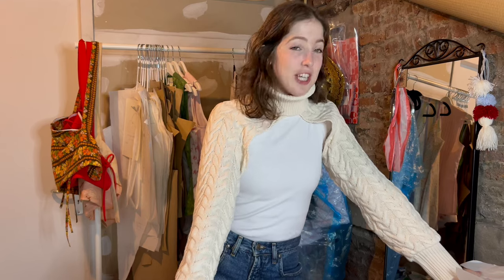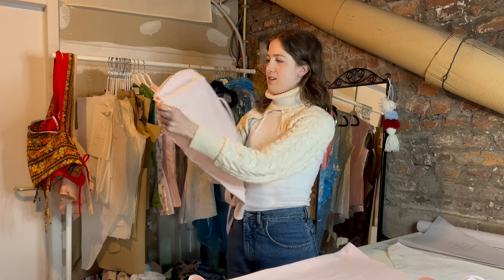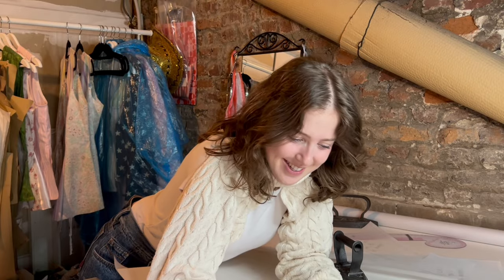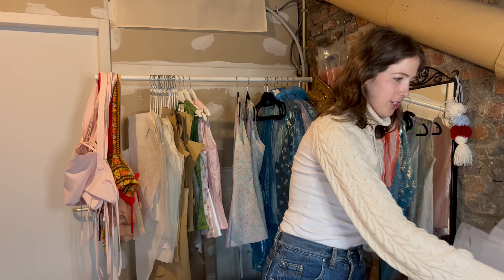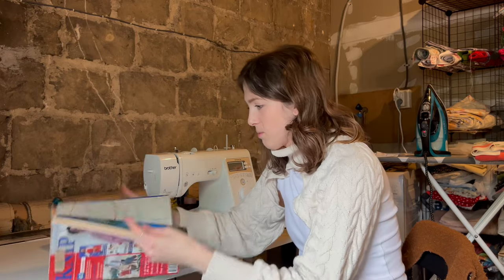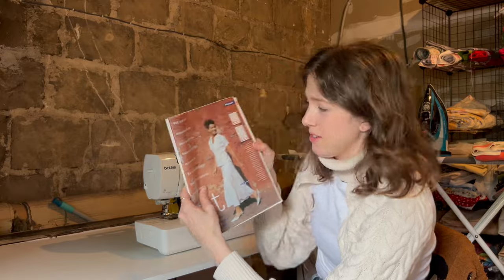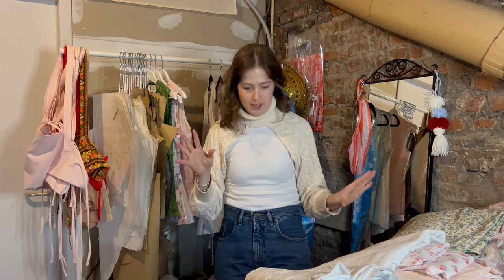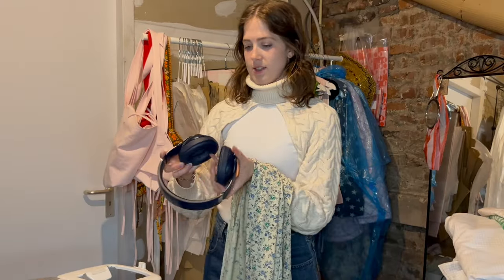organizing fabrics like a pro: STEP ONE of my fashion production process (efficiency is key)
When it comes to organizing fabrics like a pro for my fashion production process, efficiency is key. I make sure to categorize my fabrics by type, colour, and pattern to streamline the production process. This not only helps me stay organized but also saves time when creating new pieces. As a fashion designer focused on sustainable fashion and running a small business, it's important to maximize efficiency in every step of the production process. Let me know if you need any more tips on organizing fabrics or any other aspect of fashion production!

If you're new here, my name is eleanor! I am a Canadian fashion designer living in The Netherlands. I share how I'm building my fashion brand, from designs to final products. :)

xx Eleanor